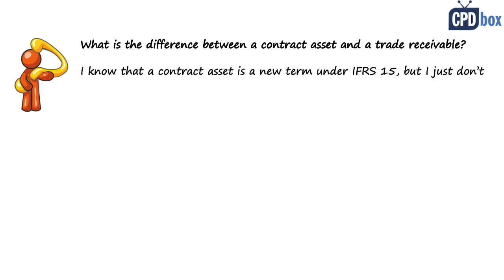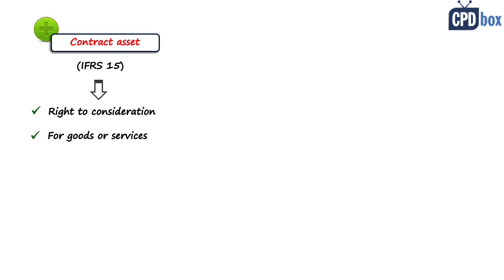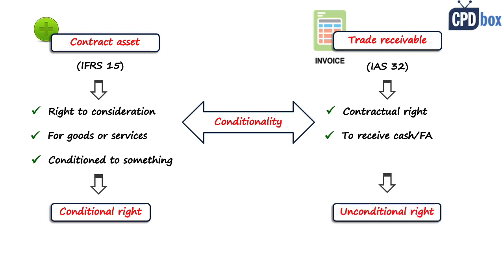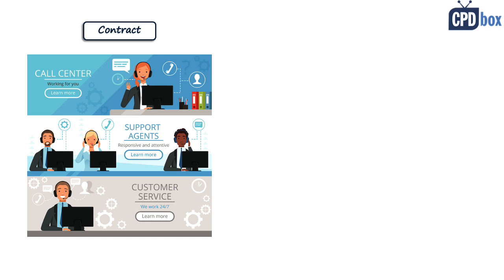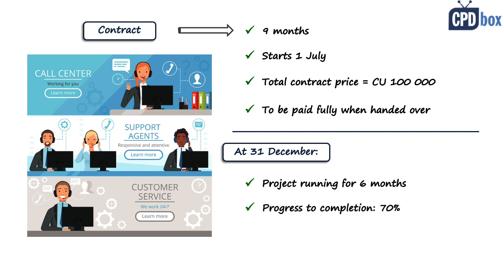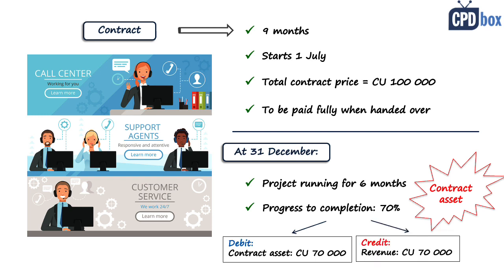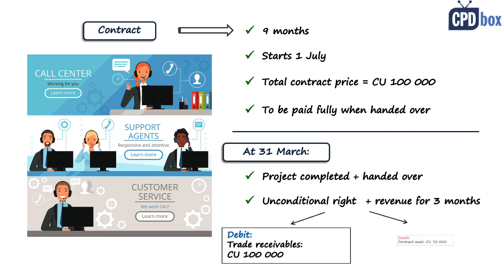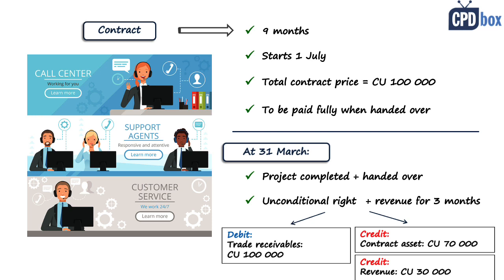Contract Asset (IFRS 15) vs. Trade Receivable - what's the difference? - CPDbox answers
Learn when to account for contract asset vs. trade receivable - decide based on ONE factor.
Please note for the sake of simplicity we are simply assuming here that the performance obligation is satisfied OVER TIME, not at the point of time (despite the fact that the call centre was handed over at the end of the project). This is not the main focus of this video. Thanks!